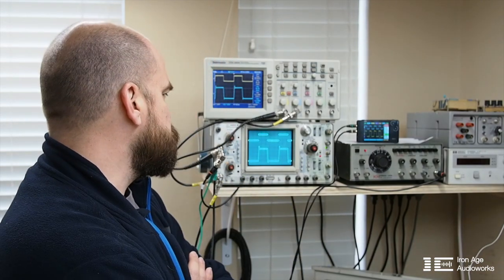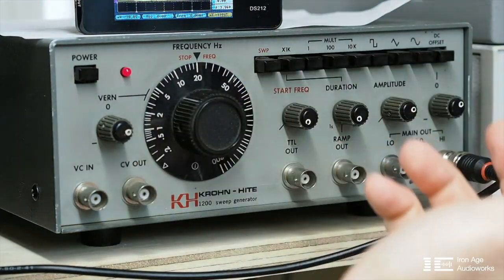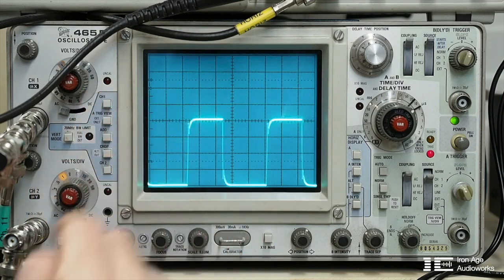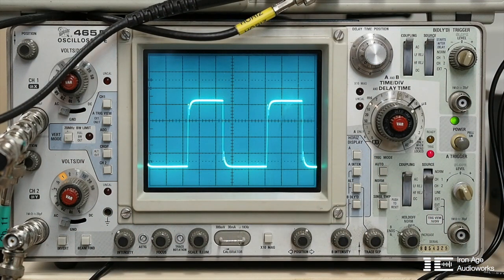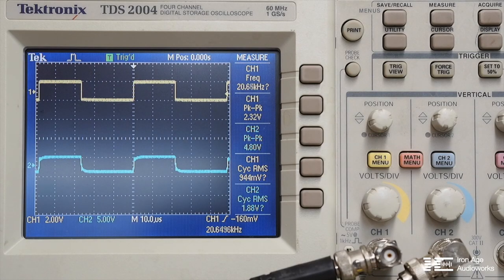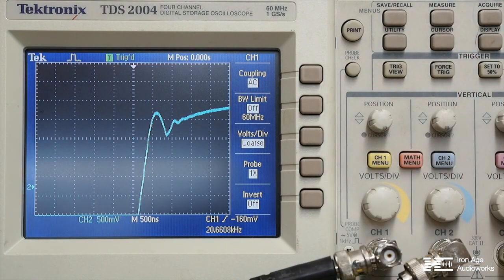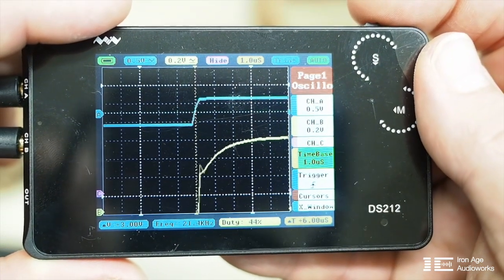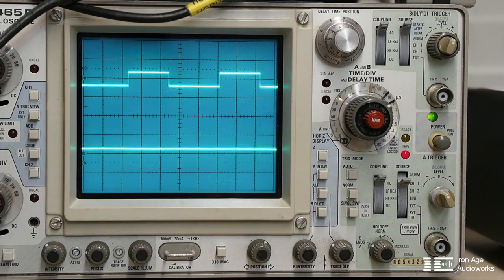using oscillosopes and testing op amps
This video is about using oscilloscopes when we test op amps.
We use three types of scopes and play around with some of the features form each.

Please check out our site for more information about what we do